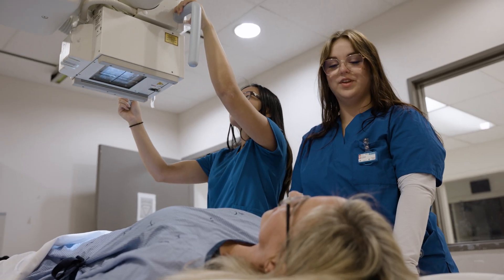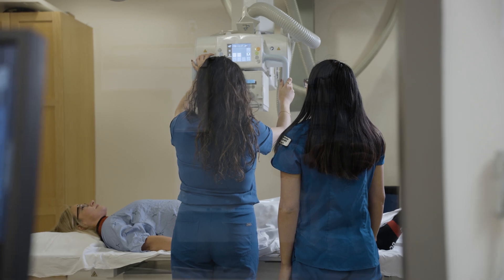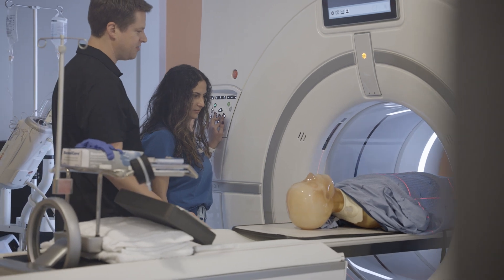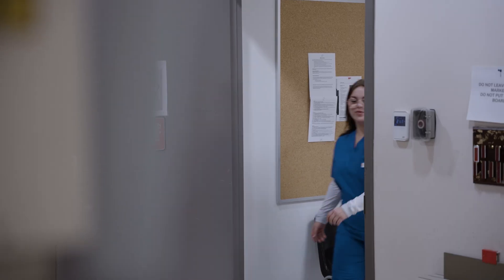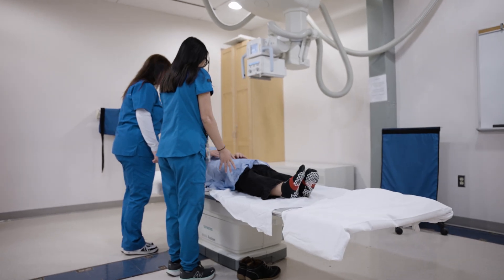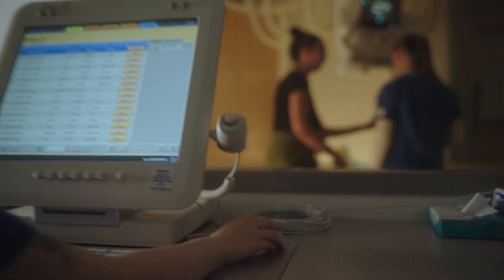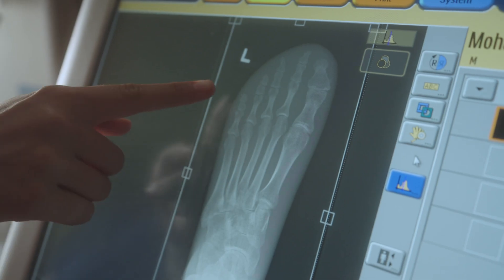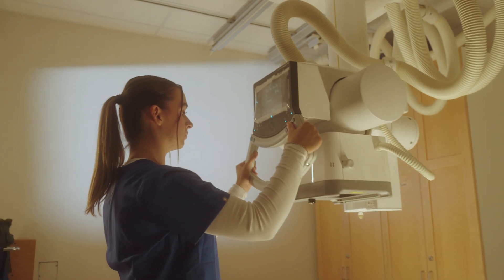Medical Radiation Sciences - Radiography Advanced Diploma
Radiography, more commonly known as x-ray, is a branch of medical imaging that provides plenty of room for career growth. Radiography technologists (radiographers) can work in a wide range of healthcare settings, ranging from the intensive care unit (ICU) to walk-in imaging clinics. Along with that, working in radiography provides you with the skillset to branch into other areas of medical imaging, such as MRI or ultrasound.

“Radiography technologists are the foundation of all of imaging,” says Laura Thomas, Associate Dean of Medical Imaging.

Mohawk College’s Radiography Advanced Diploma program uses online learning elements to prepare students for their future on-campus skills intensives and clinical placements, no matter where they are. Students are also matched with healthcare facilities when it comes time to do their clinical placements, helping students across Ontario to begin their careers in radiography.

If you’re interested in learning more about radiography at Mohawk College,